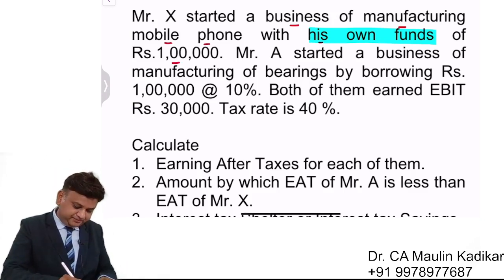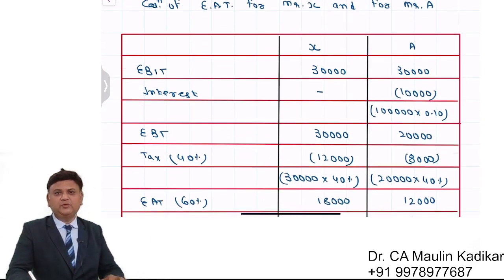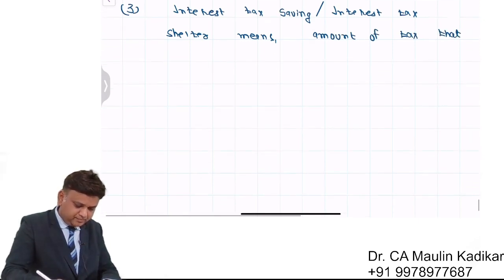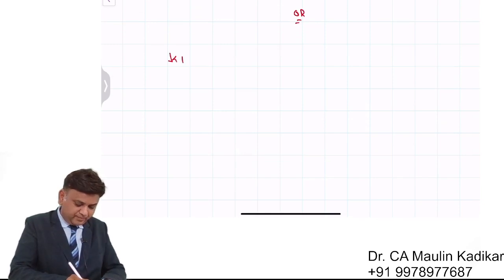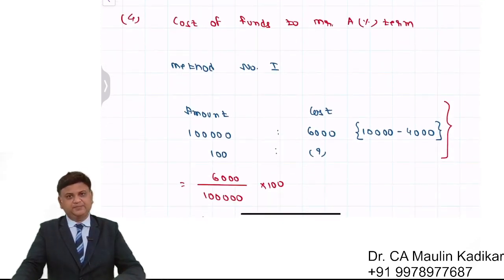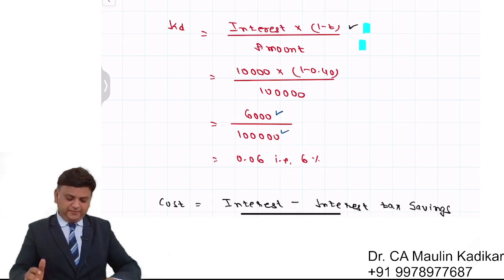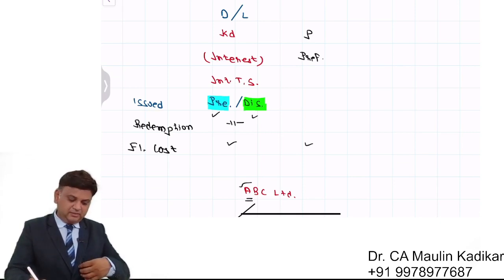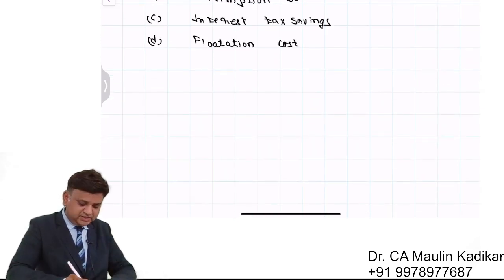Earning After Taxes , Interest tax Shelter, Cost of Fund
Mr. X started a business of manufacturing mobile phone with his own funds of Rs.1,00,000. Mr. A started a business of manufacturing of bearings by borrowing Rs. 1,00,000 @ 10%. Both of them earned EBIT Rs. 30,000. Tax rate is 40 %.

Calculate
1. Earning After Taxes for each of them.
2. Amount by which EAT of Mr. A is less than EAT of Mr. X.
3. Interest tax Shelter or Interest tax Savings.
4. Cost of Fund to Mr. A in (%) term.